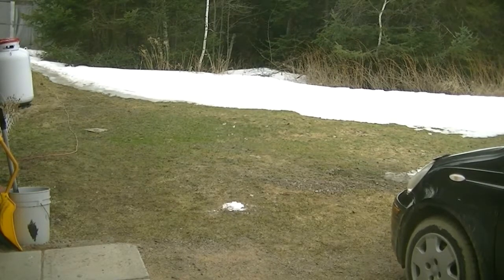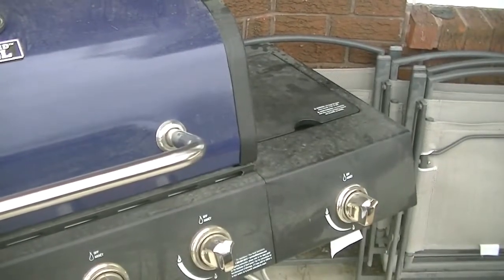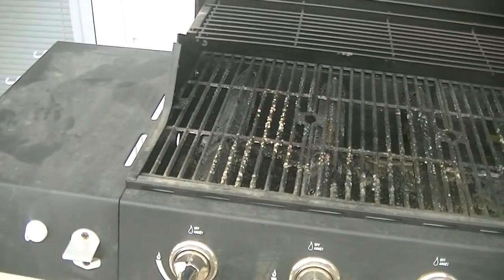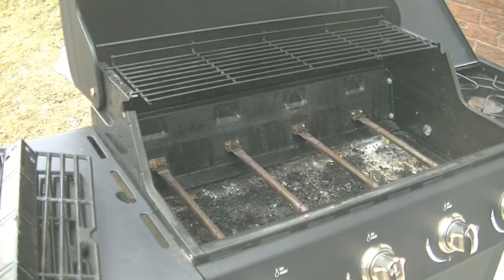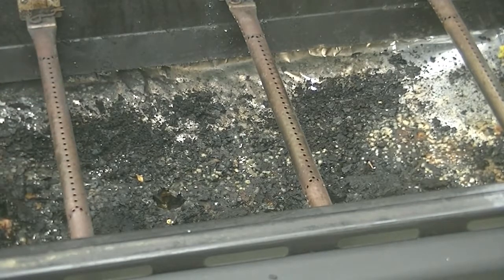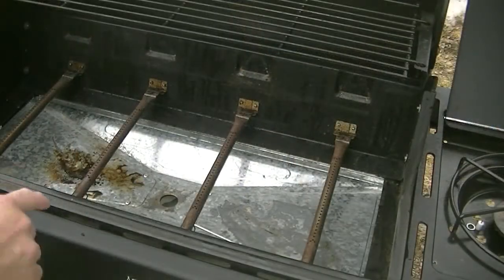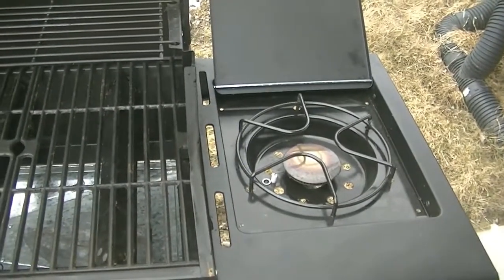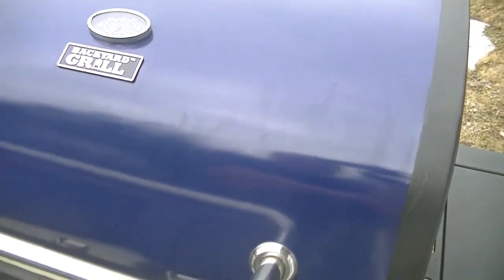How To Prep Your Propane Gas BBQ For A New Season Of Use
It is FINALLY time to clean up the BBQ for another season. Yay!! Spring has finally decided to show itself here in Ontario Canada. Sausages are on the menu for lunch today so I thought I would show you how I clean up and prepare our BBQ for another year of yummy barbeque meals.
My apologies for the lack of videos this week but I explain all that near the end of this video.

It is FREE and helps my channel grow - I appreciate all your support. =)